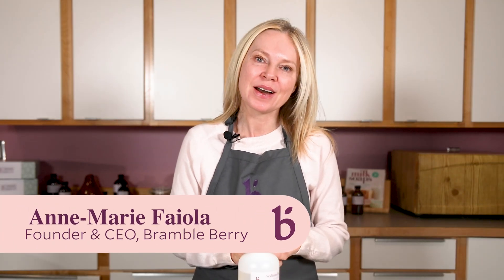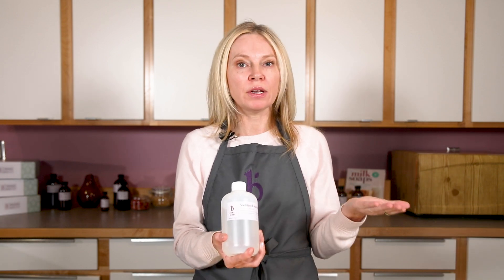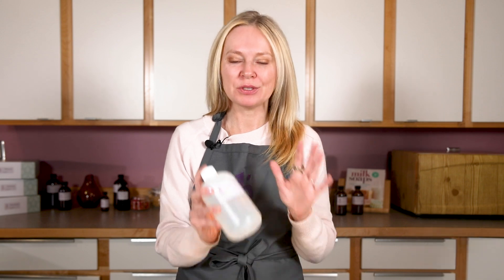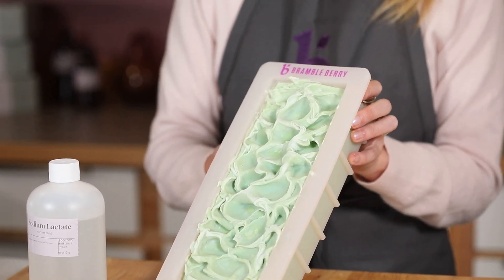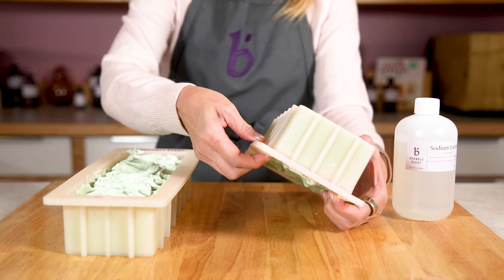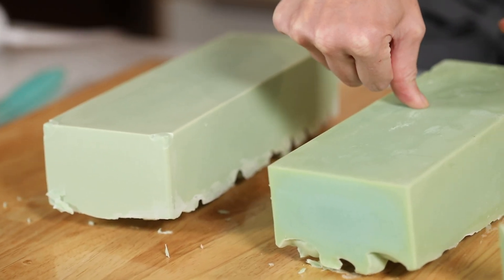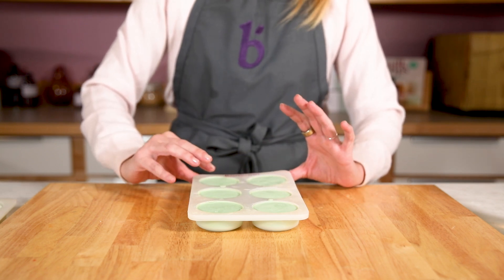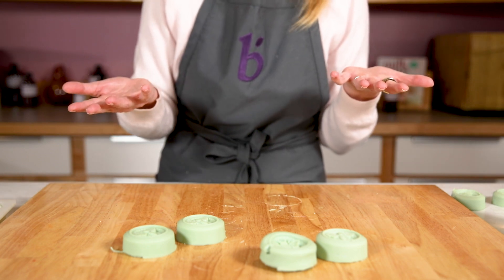The Magic Ingredient to Unmold Your Soap Faster! | Bramble Berry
One of the hardest parts of making soap is waiting to unmold it! Luckily, there is an easy way to speed that process up - sodium lactate.

Derived from the natural fermentation of sugars found in corn and beets, sodium lactate is the sodium salt of lactic acid. It's commonly used in food products as a preservative.

The main benefit is that it helps soap harden more quickly, which means you can unmold it more quickly. And because the bars are harder, they tend to last longer in the shower.

The usage rate is 1 teaspoon of sodium lactate per pound of oils. More than that can result in a brittle and crumbly batch. The best part is it it doesn't speed up trace too much, so you have plenty of time to work.

Timestamps:
0:00 - Intro
1:05 - What is Sodium Lactate?
2:05 - Sodium Lactate Usage Rates
3:08 - Sodium Lactate in Hot Process Soap
3:40 - Unmolding With vs. Without Sodium Lactate
6:00 - Unmolding Detailed Molds
7:04 - Outro